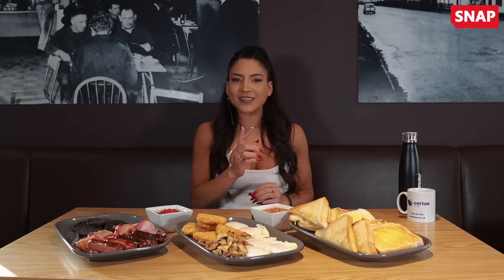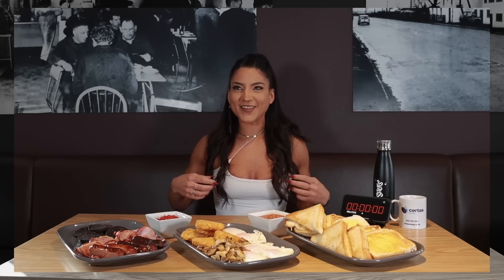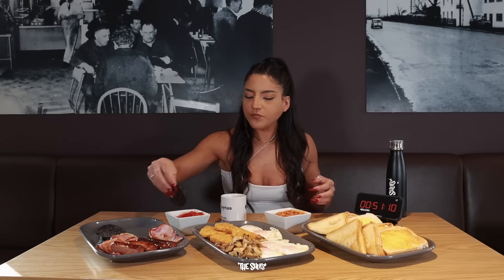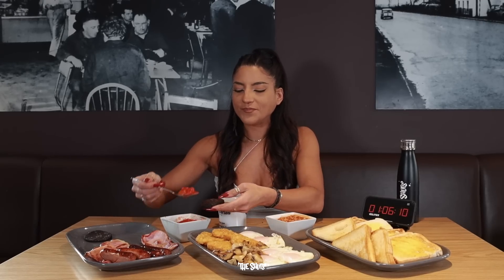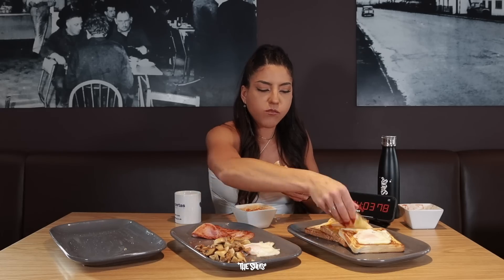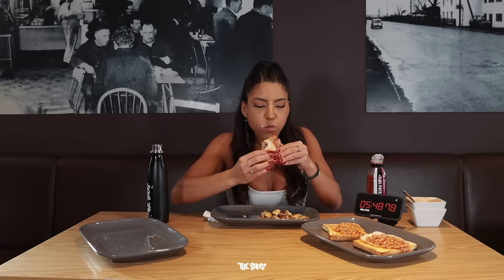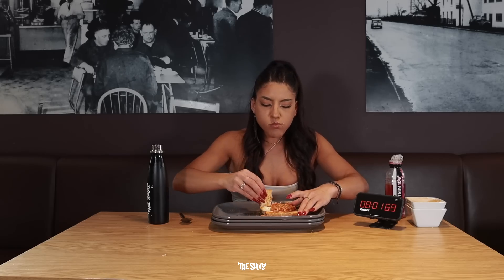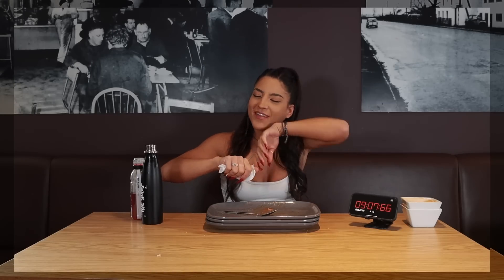UNDEFEATED TRUCK STOP BELLY BEATER BREAKFAST CHALLENGE | ad